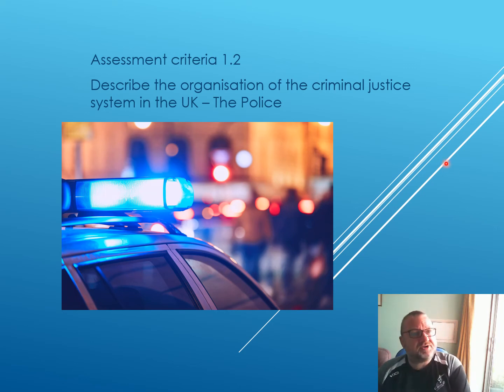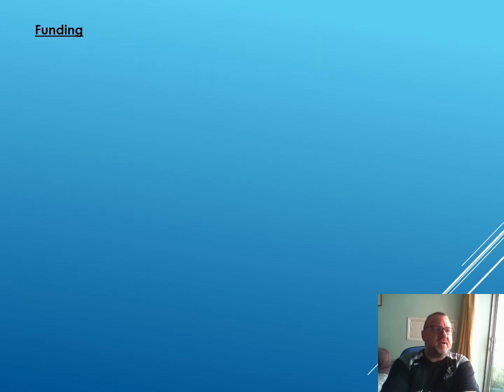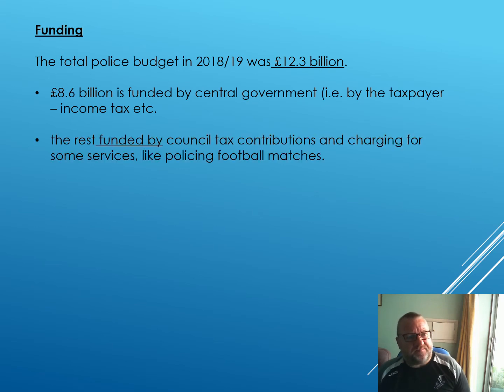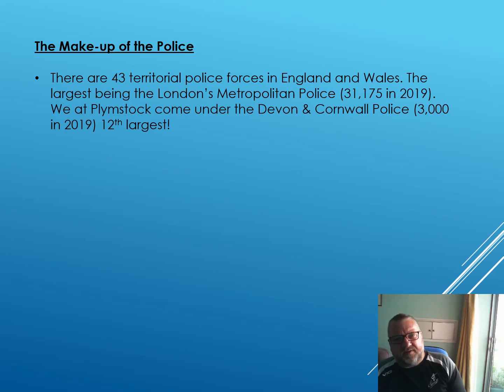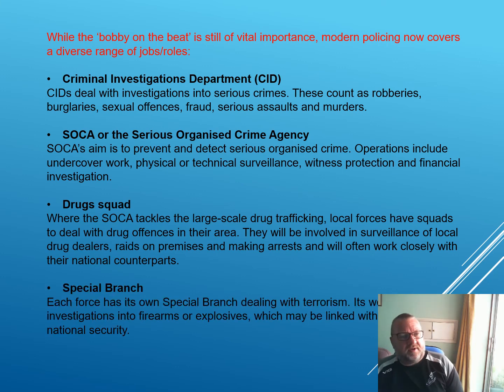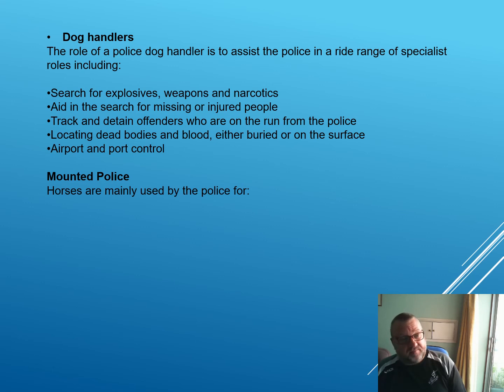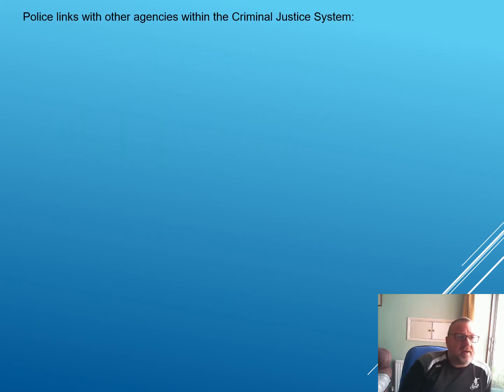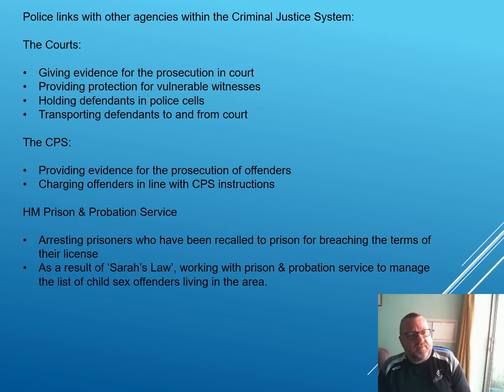UNIT 4 AC 1.2 & 3.1 The Police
WJEC Criminology A Level - My presentation on the Police AC 1.2. I hope you find it useful.